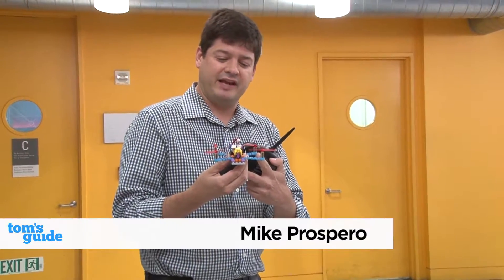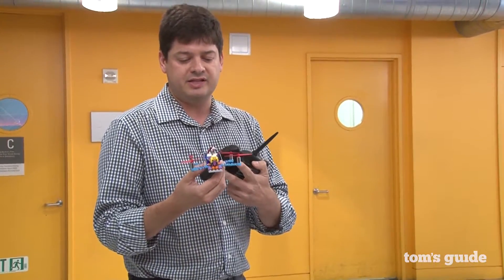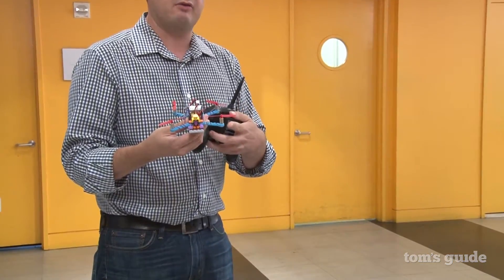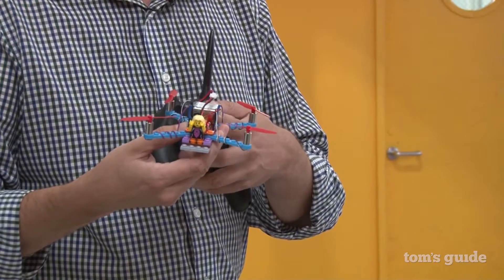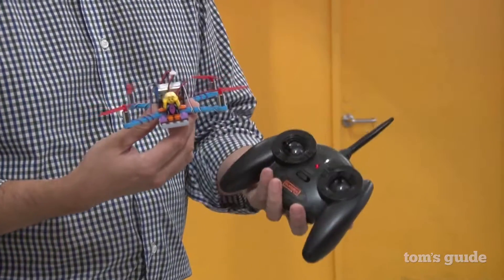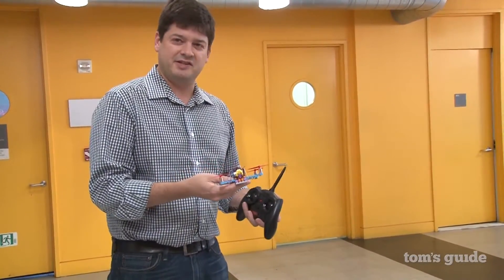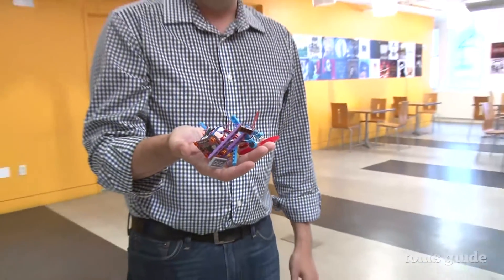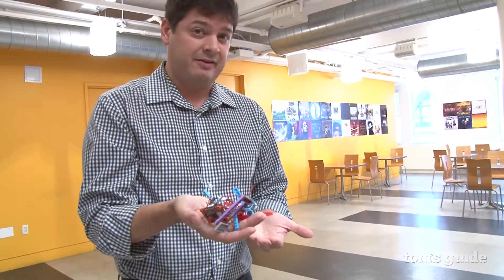Flybrix Lego Drone Kit: Hands-on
Tom's Guide's Mike Prospero goes hands-on with the Flybrix drone kit, which allows you to take your LEGOs to the sky.